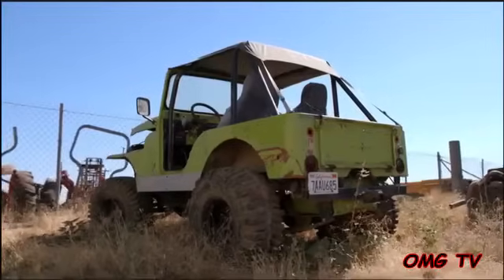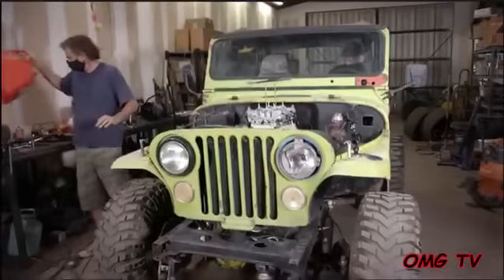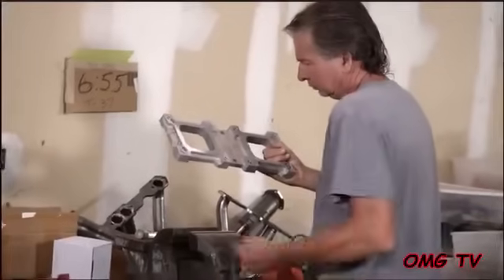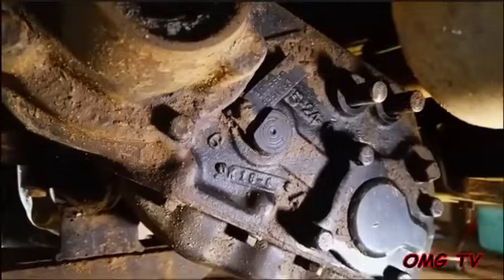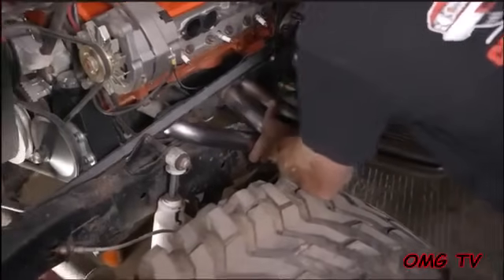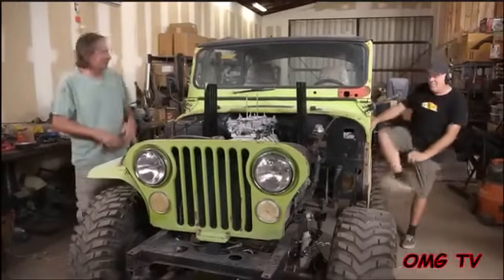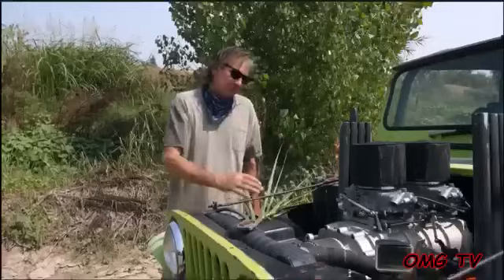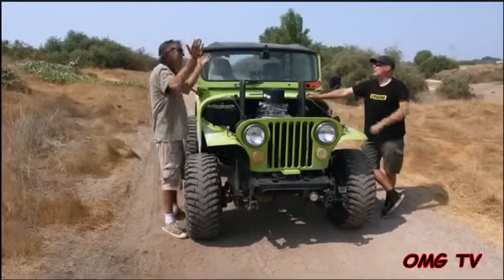roadkill garage S5 E11 the supercharged Jeep it's back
Credits copyright @MotorTrendWatch @TheDavidFreiburger @stevedulcichofficial